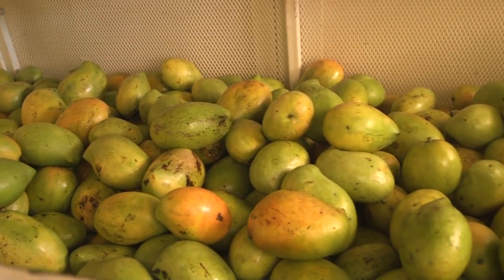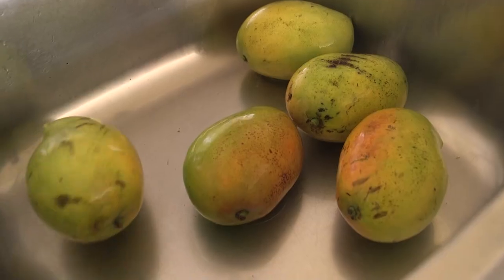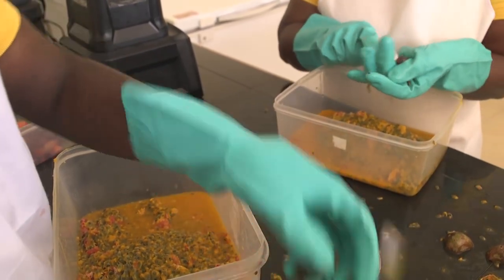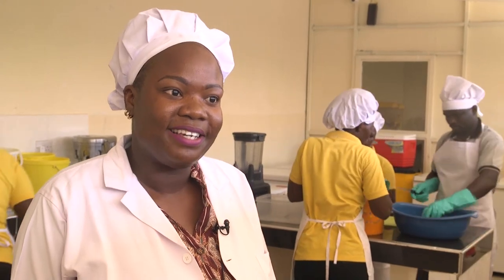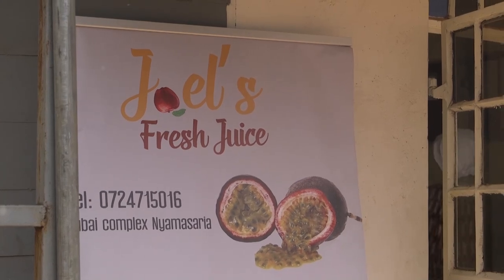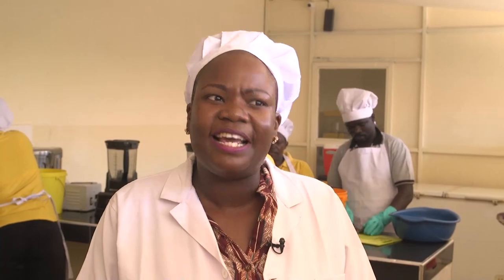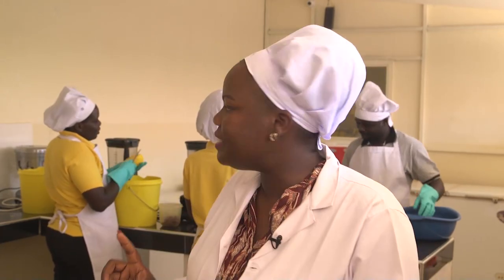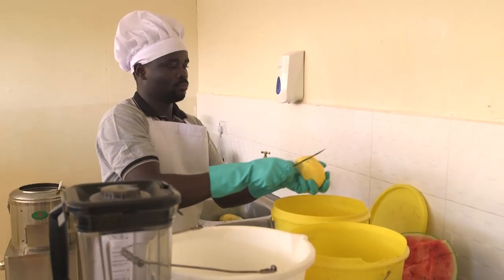JAEL RONGA: How I made a name in fresh juice business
Jael Ronga is a Kisumu-based businesswoman. Her company is Jael's Fresh Juice that deals in fresh juices from a variety of fruits.

We caught up with her at Nyamasaria in Kisumu County where she narrated her story, how it all began and why it keeps getting juicier.